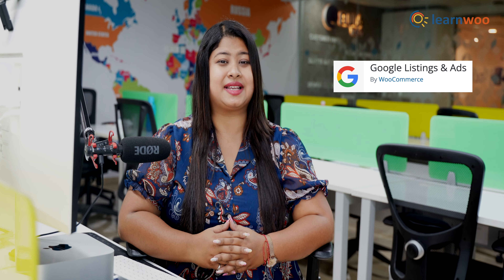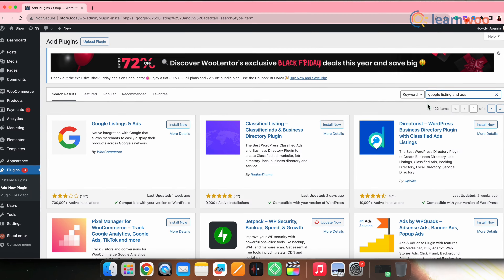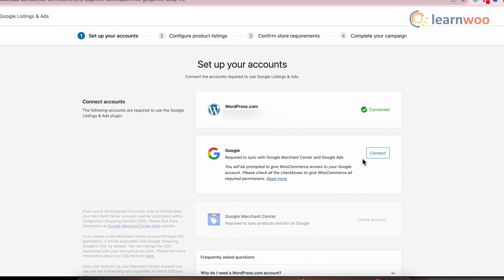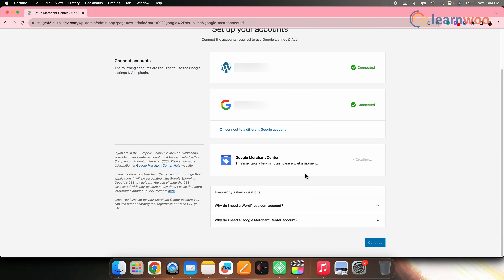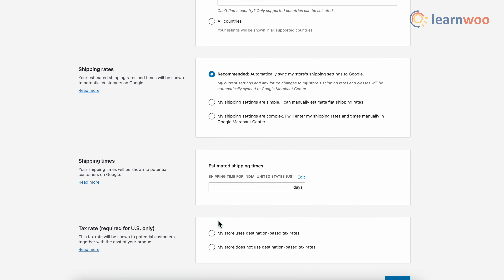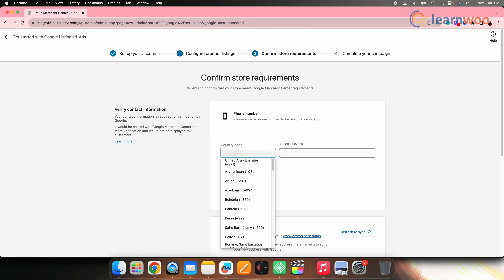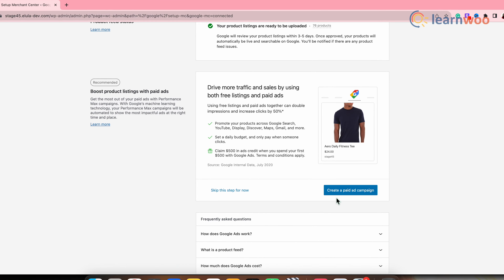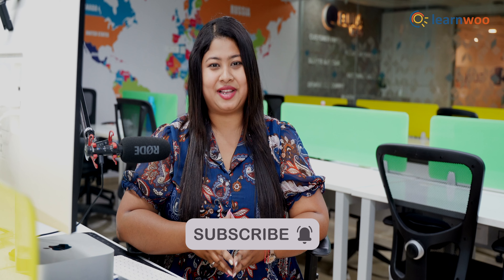How to Integrate Google listing & Ads With WooCommerce?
If you own a WooCommerce store and aim to elevate your online presence, seamlessly integrating your store with Google listings and ads emerges as a prime strategy to enhance visibility and draw in potential customers.
Thus, in this video, we have shown you how you can integrate Google listing and ads with WooCommerce stores.

CHAPTERS & LINKS:

00:00 - Intro

00:53 - Install the plugin
Plugin Used:

01:17 - Configure the settings

Suggested reading:
1. How to Set Up WooCommerce Flat Rate Shipping in Easy Steps
2. How to install WordPress?
3. 15 Best Code Editors for Mac and Windows to Edit WordPress & WooCommerce PHP, JS & CSS Files
4. How to Find Post ID on your WordPress Site (and why do you need it?)
5. What are WordPress hooks? How do actions and filters help to extend the functionality?
6. 5 Helpful WordPress Tips for Beginners
7. What is WordPress Multisite and how to set it up with WooCommerce? (with Video)
8. WordPress Troubleshooting – Guide to basic WordPress problems and their solutions Best WooCommerce Multi Vendor Booking Plugins

00:00 Introduction
00:37 What is Google Shopping?
01:51 Setting Up a Google Merchant Account
03:57 Automating the Fetching Process with a Free Plugin